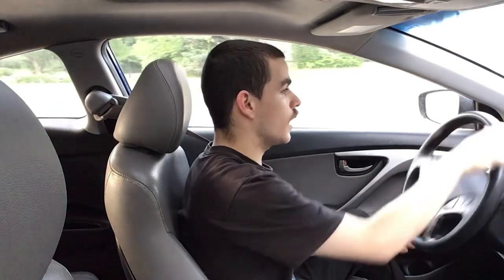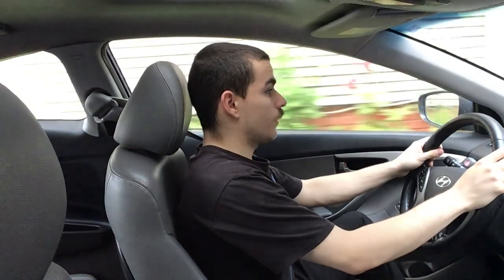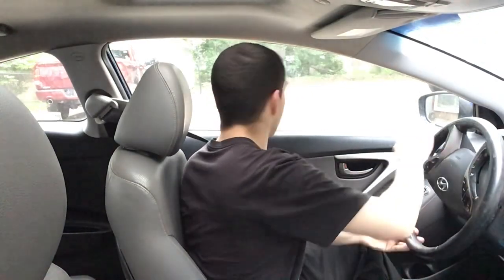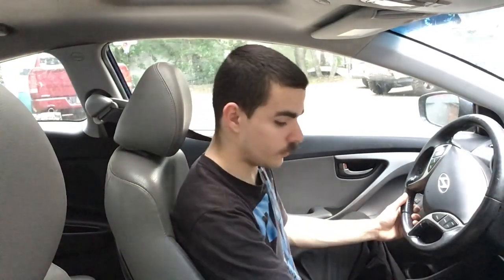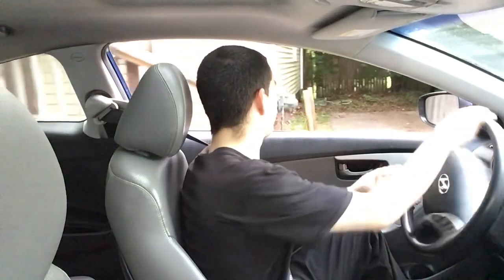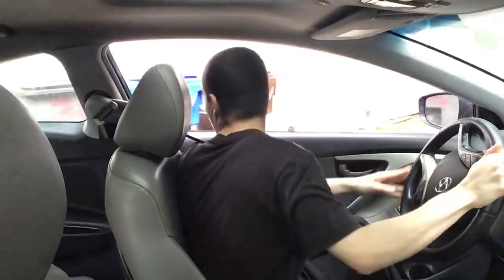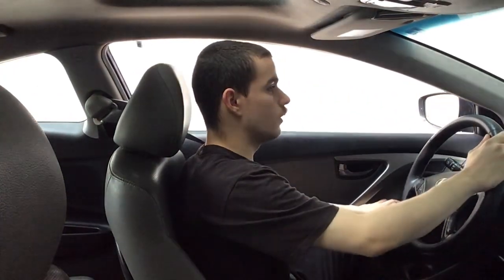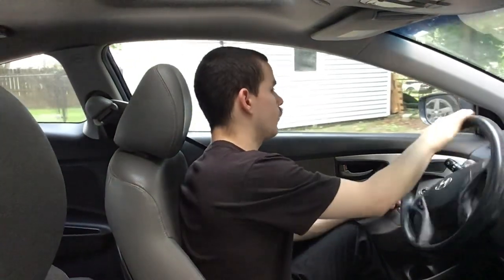MORE DRIVING PRACTICE!!!!!!!! (INTERIOR & EXTERIOR VIEW OF DRIVING)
Today, I once again did some more practicing with driving my mother’s car around my backyard, bring it to the front driveway and turning it around ￼to bring it into the backyard ￼and then reverse it into￼ its parking spot.￼ At the end of the video, you can see an exterior view of me driving the car and then driving it back into its parking spot. I hope you enjoy the video!

FOLLOW DALE SOUCIER THE MAN ON SOCIAL MEDIA!